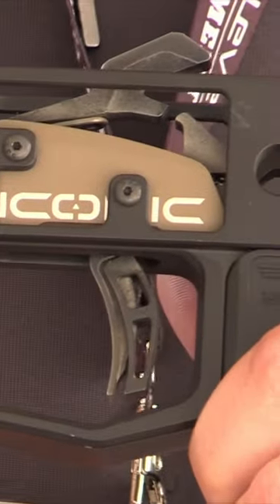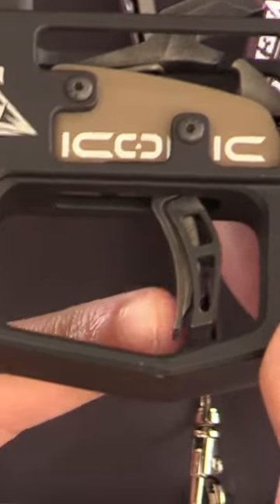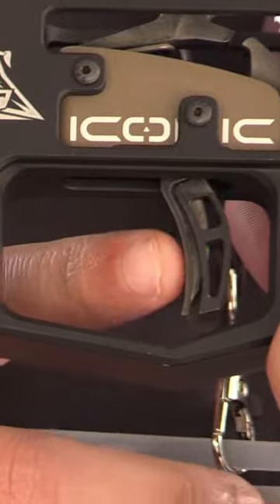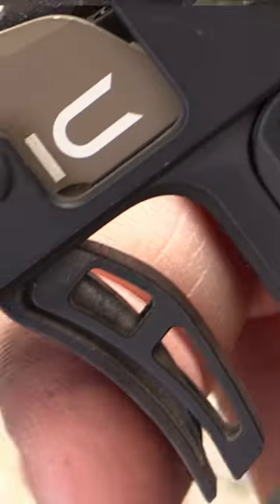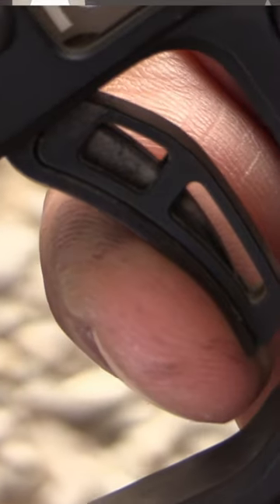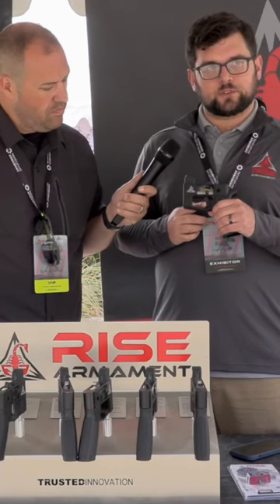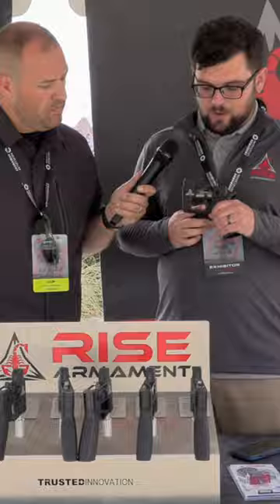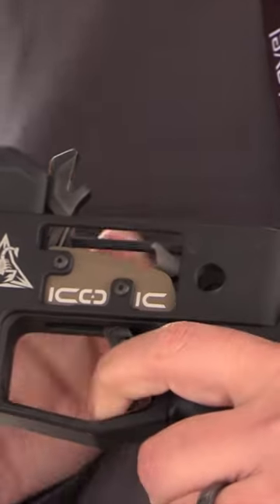RISE Armament ICONIC 2 Stage Trigger. [Triggrcon 2022] Full video on our channel.